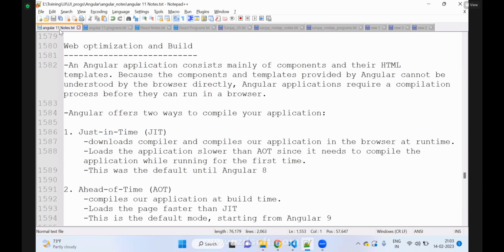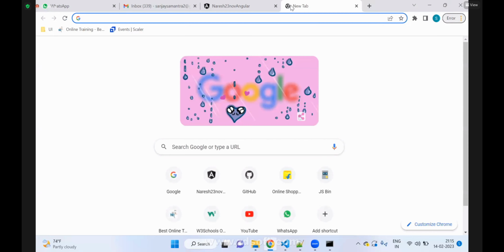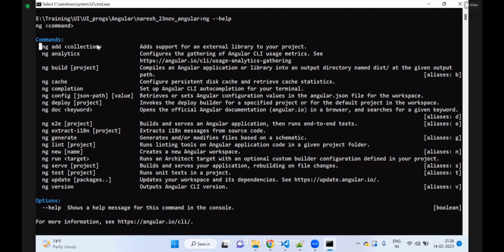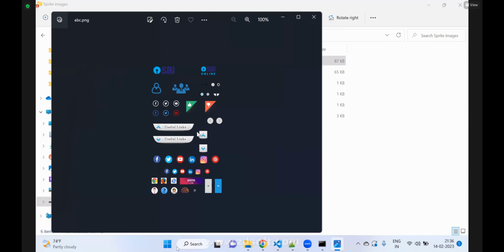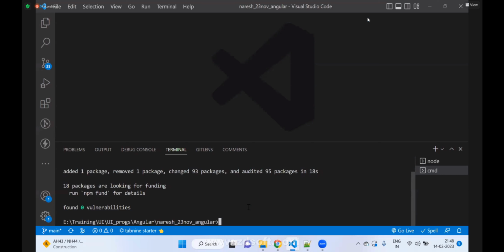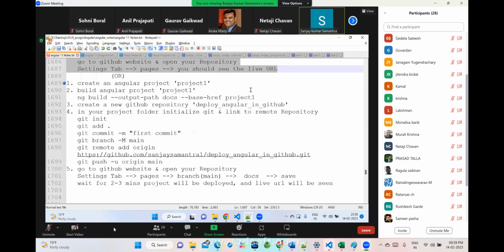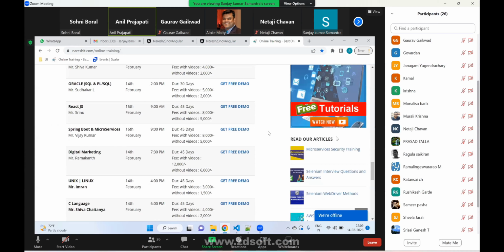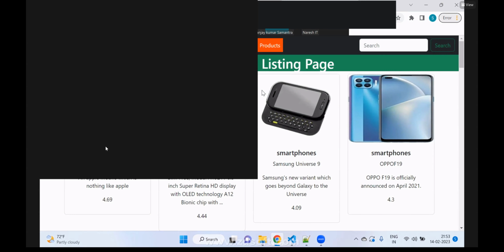Application build ng build serve lint deploy in GitHub compilation technique aot jit